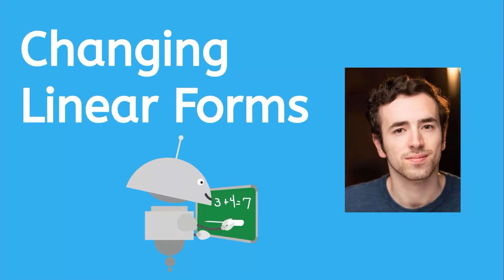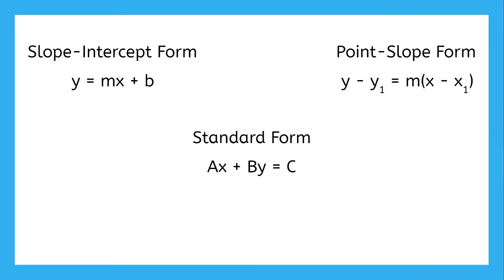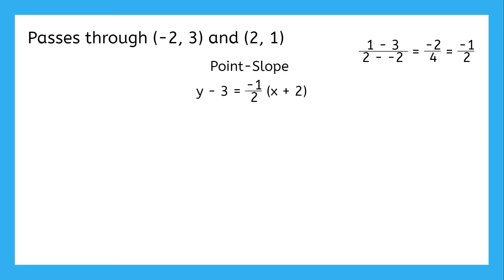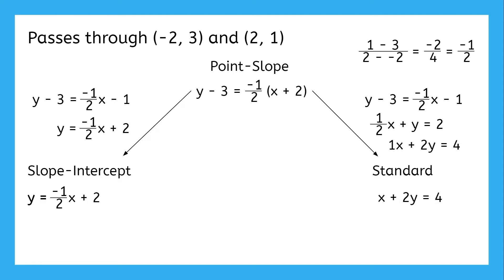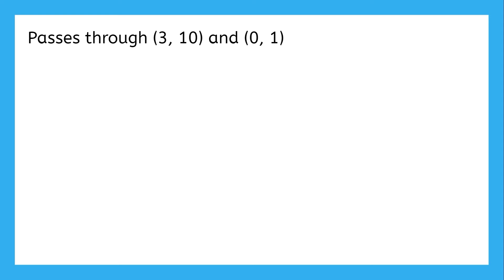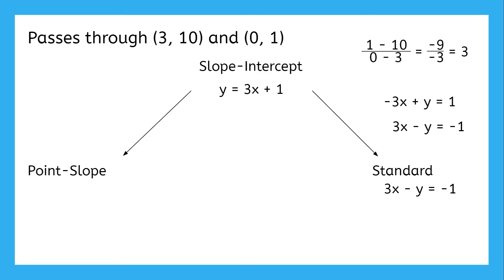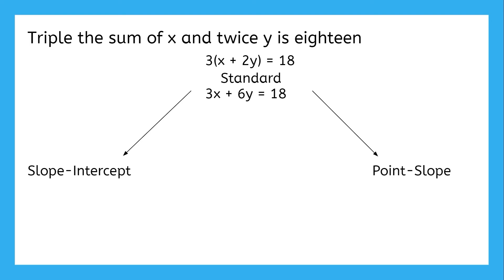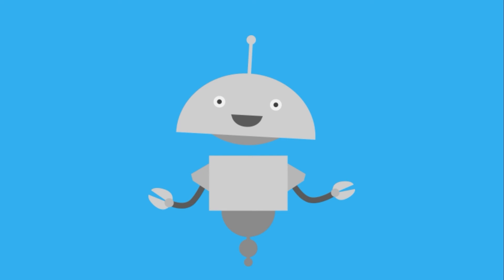How to Change Forms of Linear Equations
We hope you are enjoying this video! an online learning platform with lessons and practice games that go along with our videos. Good for homeschoolers, Parents, Teachers, or anyone with kids in high school.
MiaPrep also offers many hands-on learning activities including a business simulation, writing in the MiaPrep weekly, and creating artwork. Teaching social skills is also one of the key values at MiaPrep. On the site, kids can interact safely in a moderated environment and share their artwork, videos, and ideas with each other.